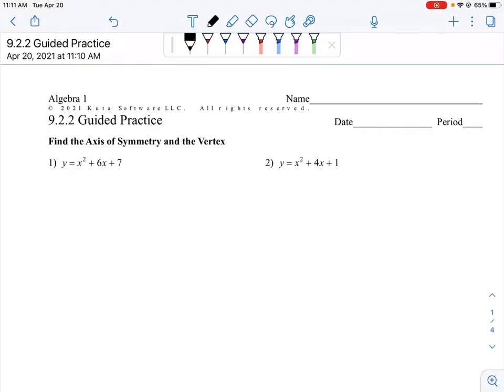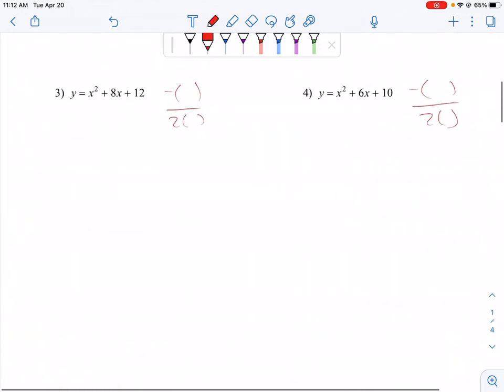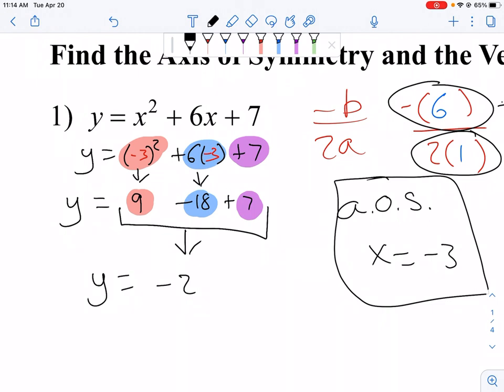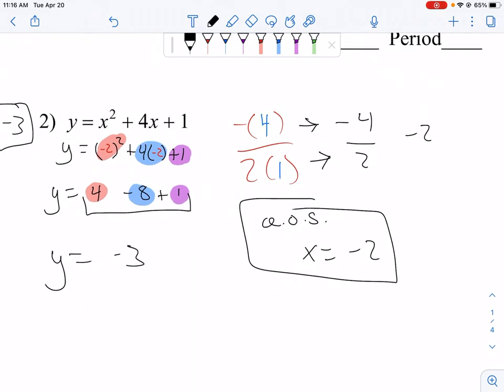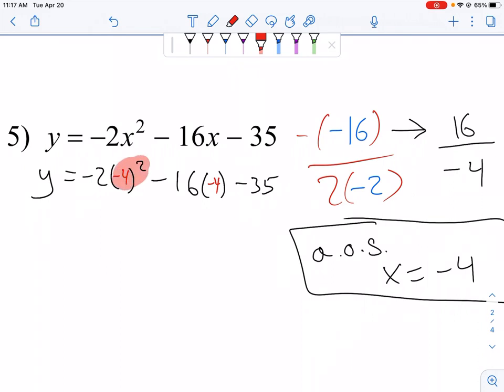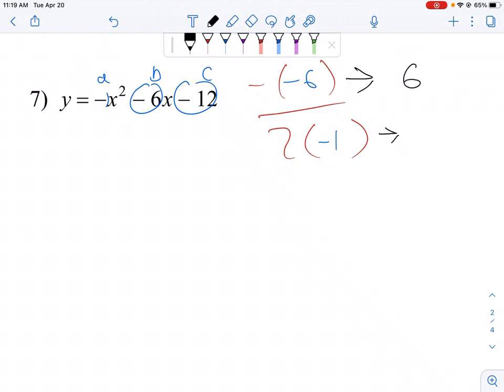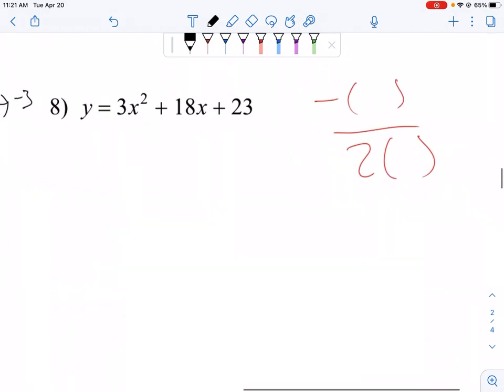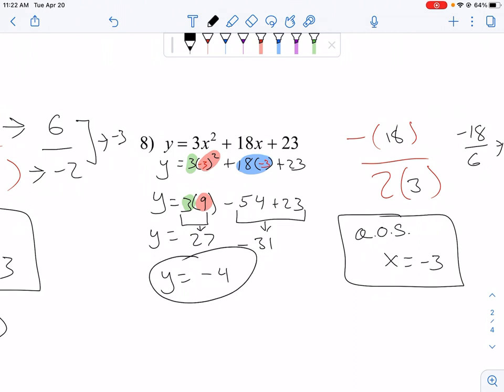9.2.2 Guided Practice